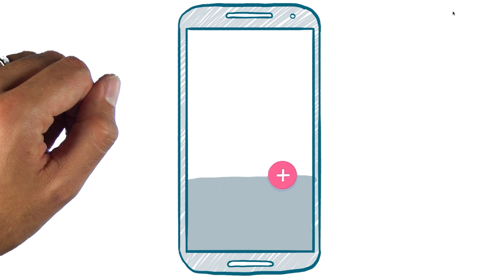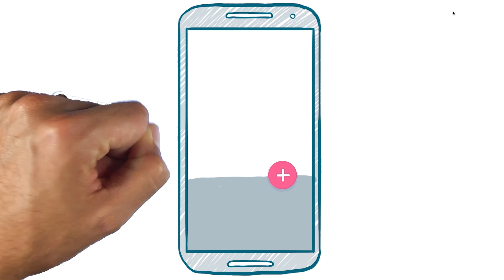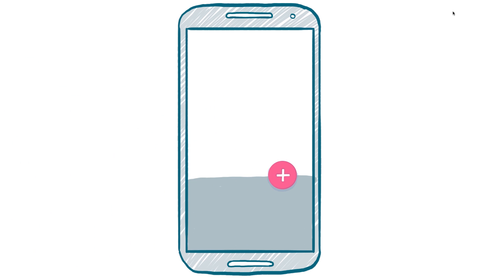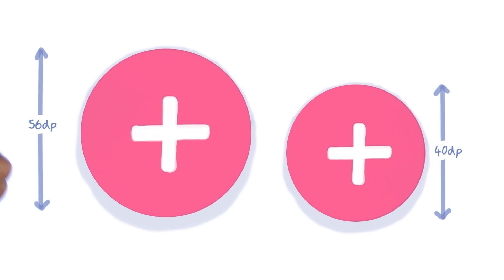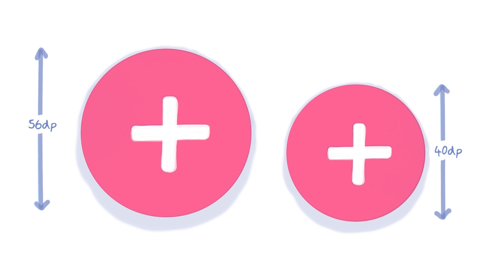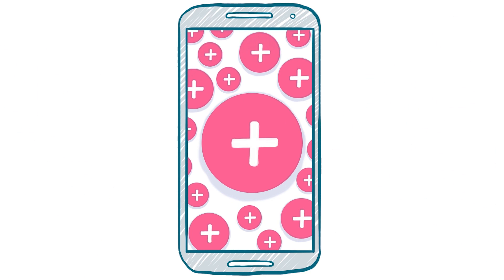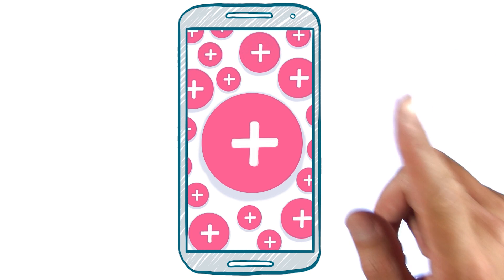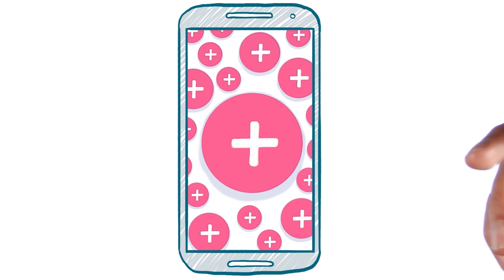What is a Fab